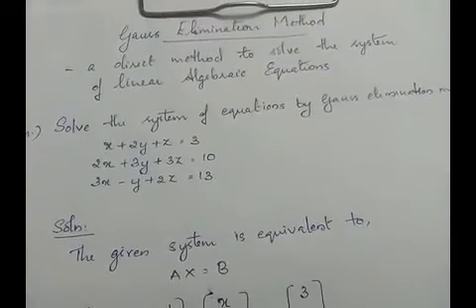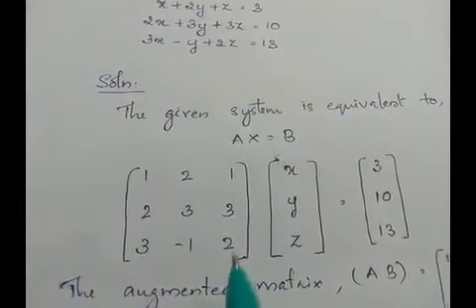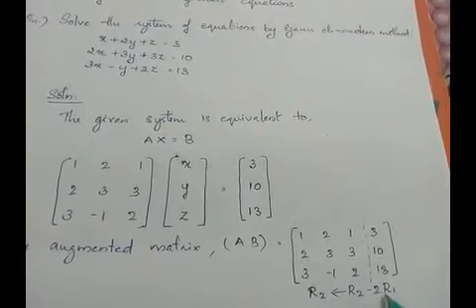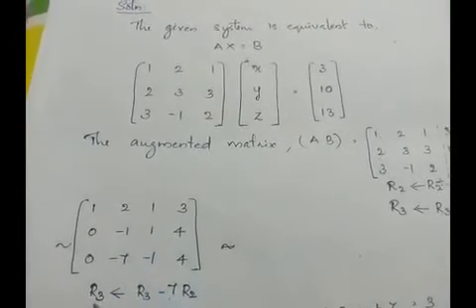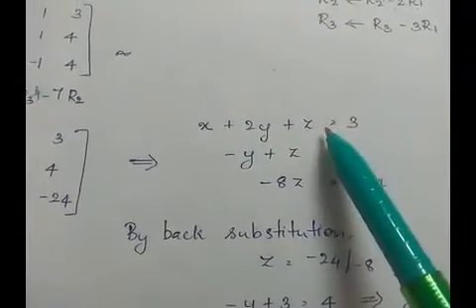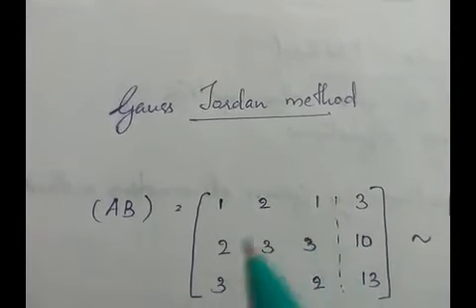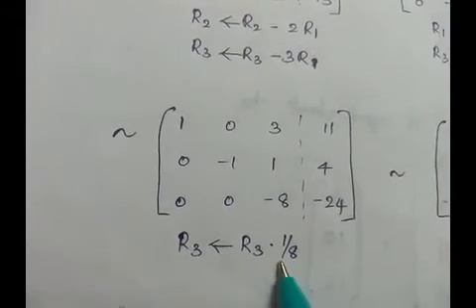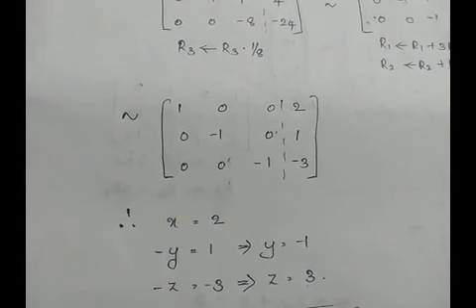Gauss Eliminaton & Jordan Method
Gauss Eliminaton & Jordan Method explained with a simple problem. These are direct methods used to solve a system of linear algebraic equations.